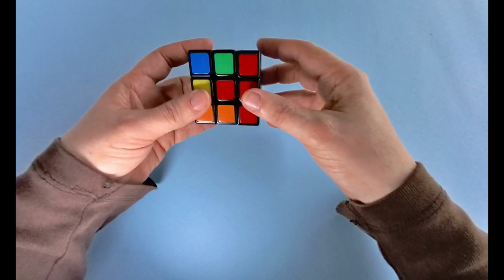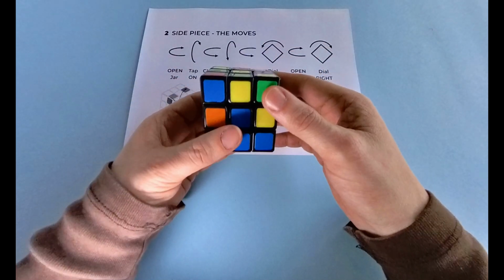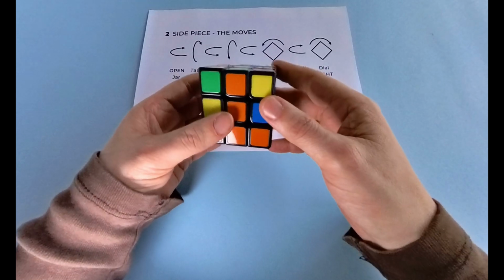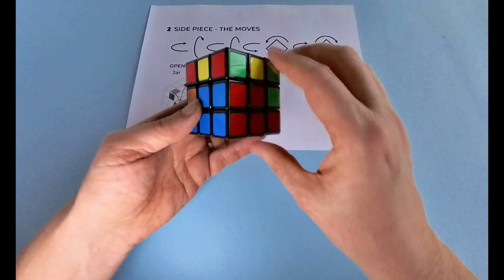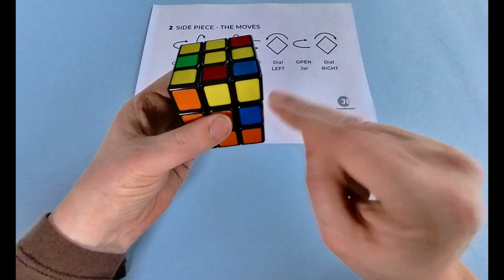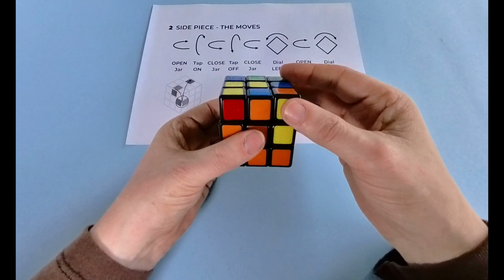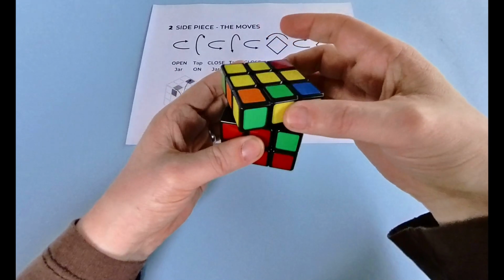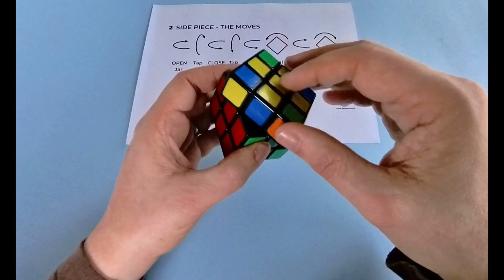Solve Rubik's cube (Step 2) for Ordinary People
Get ready for Step 2 and solve the middle layer of your Rubik's Cube. There's only one set of moves you need to know, and I will show them step by step in a nice and easy manner.